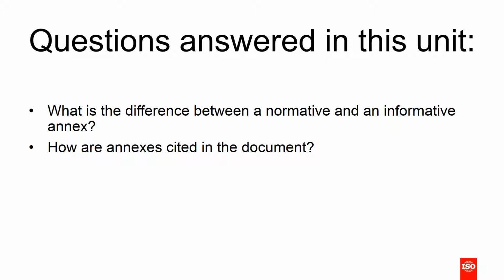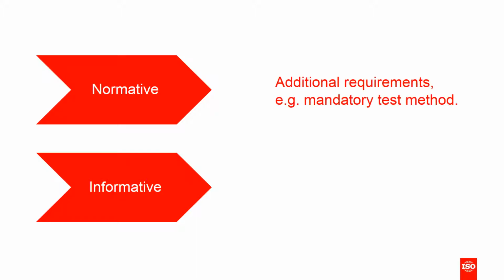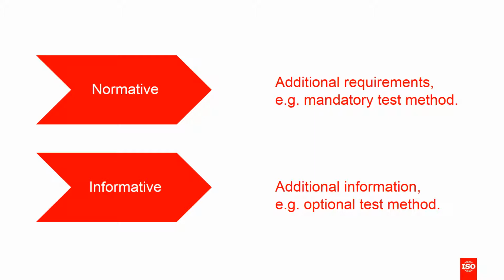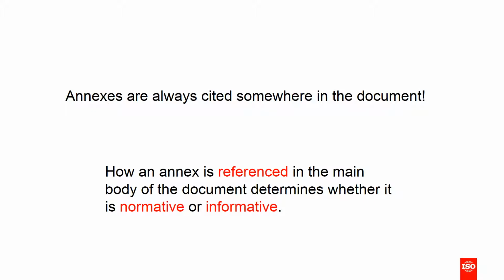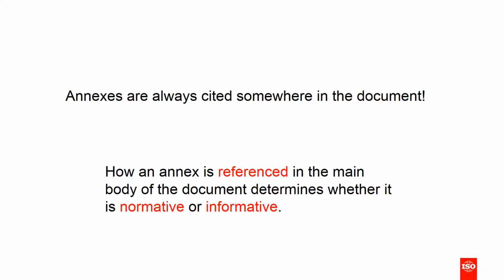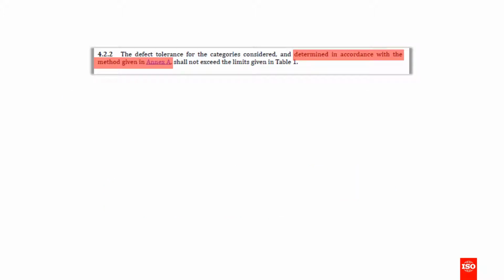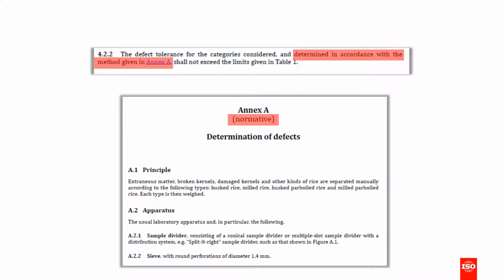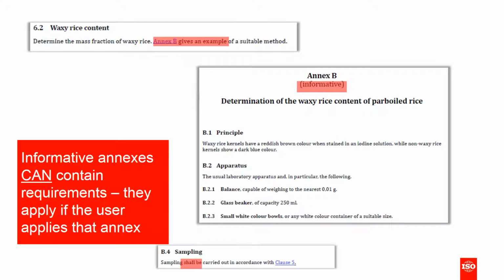Unit 2 - Annexes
What is the difference between normative and informative annexes? How should they be correctly cited in the text of the standard?